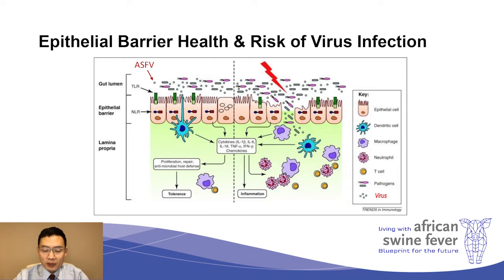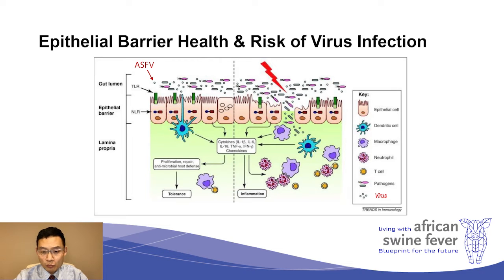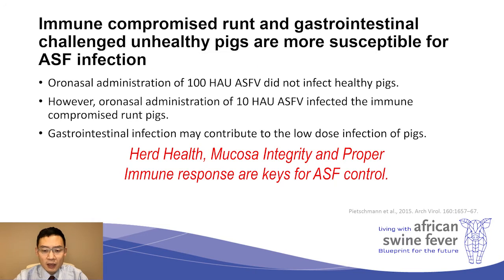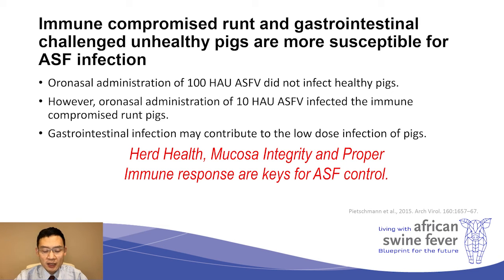Living With ASF 2; Why gut barrier health is important to prevent ASF infection. by Dr. Yanbin Shen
Dr. Yanbin Shen explains that importance of the gut barrier of pigs.